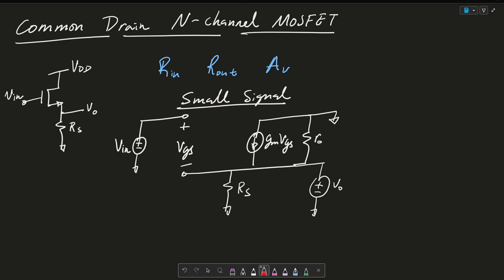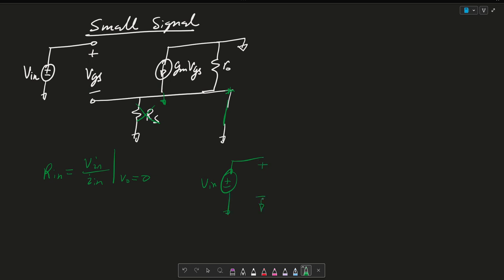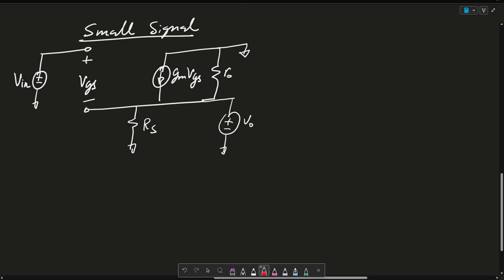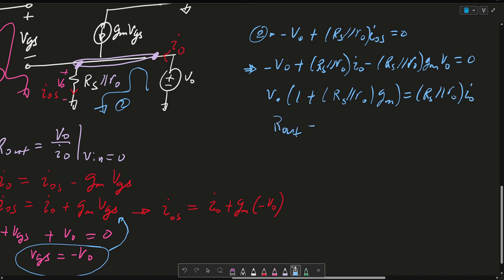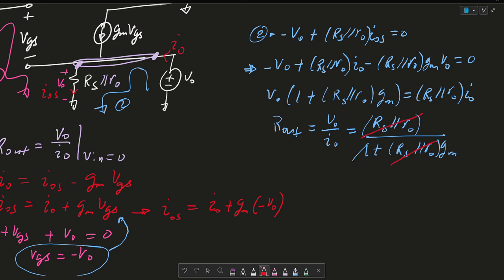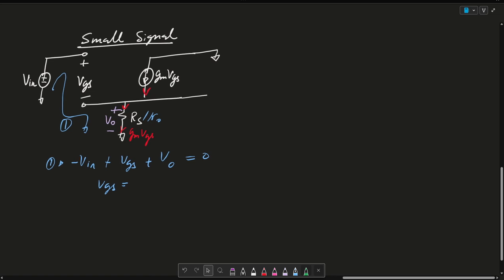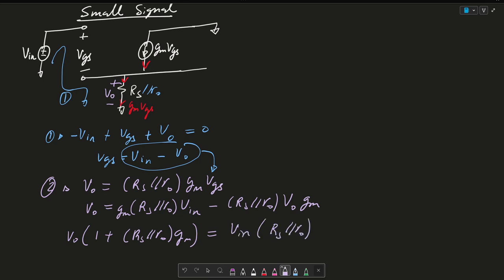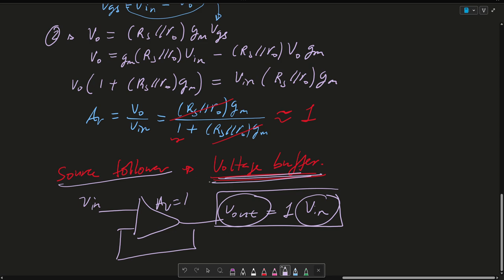Common drain amplifier (source follower) — small signal analysis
Unlock the fundamentals of the Common Drain Amplifier, also known as the Source Follower, with a clear and concise small-signal analysis! This video explains how this configuration works, derives key equations, and explores its voltage gain, input, and output impedance. A must-watch for students and engineers aiming to build a solid foundation in analog circuit design!

🔑 Key Topics Covered:
✔ Common drain (source follower) configuration
✔ Small-signal equivalent model
✔ Voltage gain, input, and output impedance analysis